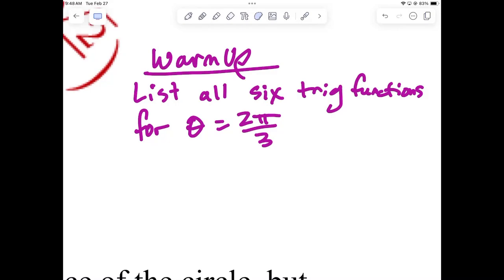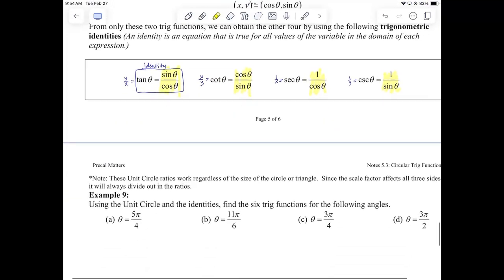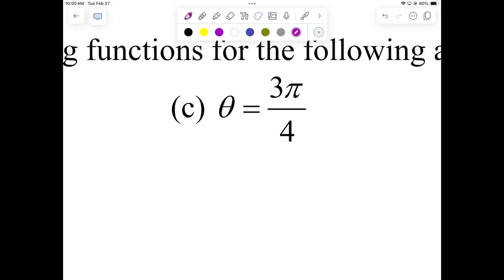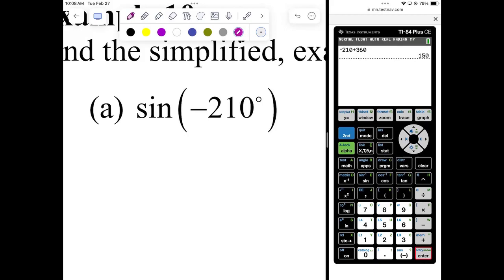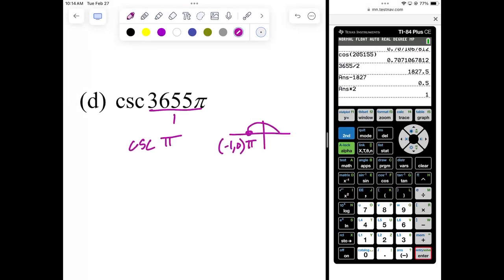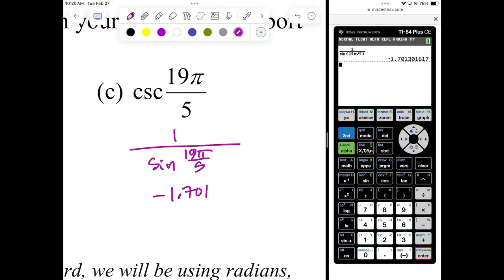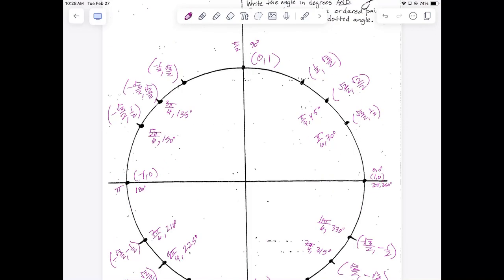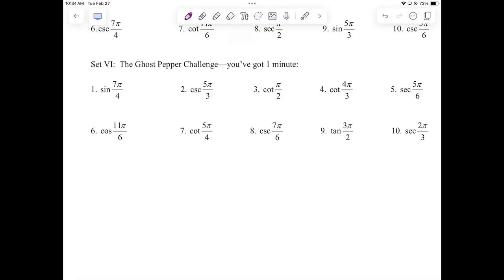5.3 Ex 09-11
Learn how to use the Unit Circle Korpi style!